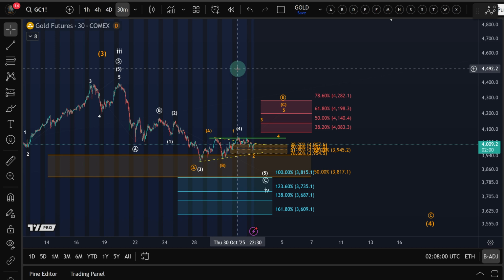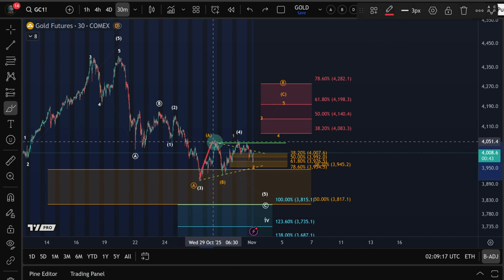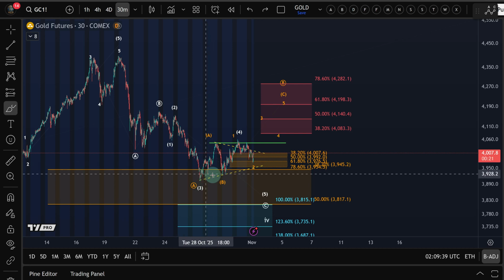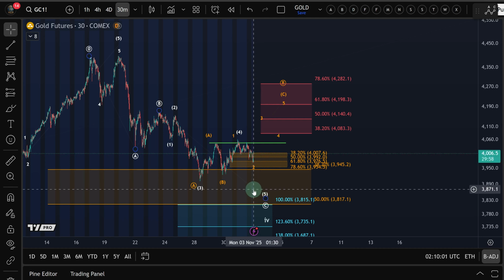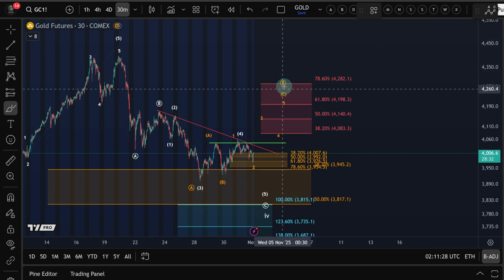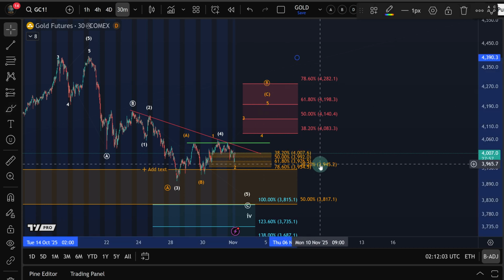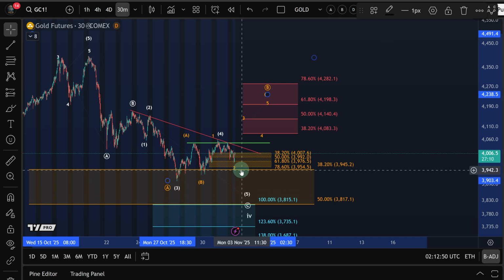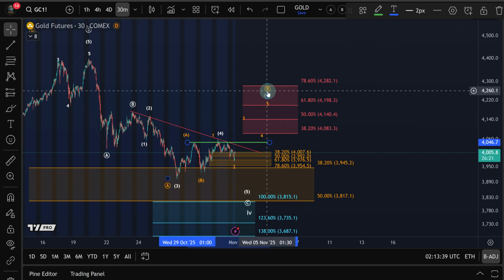Gold Price Outlook: What the Chart Structure Suggests Next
This video provides a professional Elliott Wave and technical analysis of the gold market, focusing on the current price structure, support and resistance zones, and possible mid- to long-term scenarios. The goal is to help viewers understand where gold stands in the larger market context — from short-term setups to long-term structural insights.

We collaborate with XTB, a globally regulated broker offering access to over 7,100 stocks and 1,400 ETFs - commission-free up to €100,000 per month.